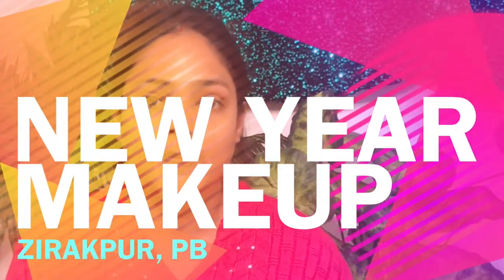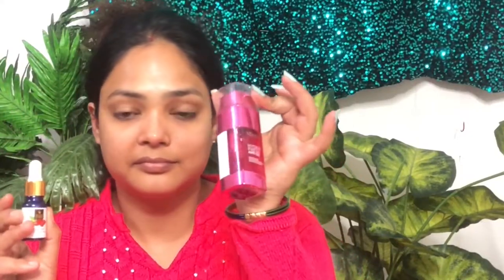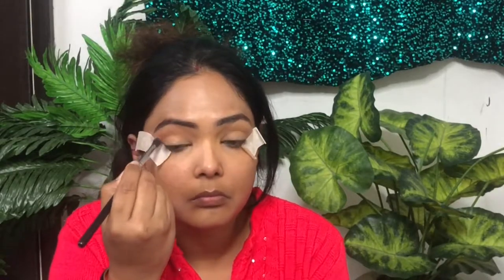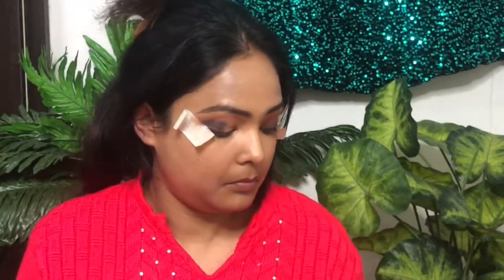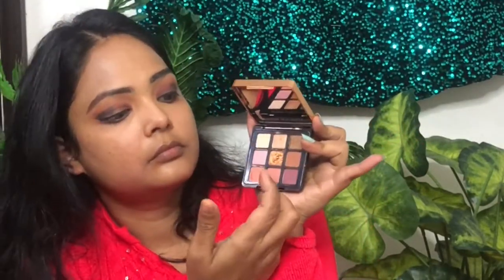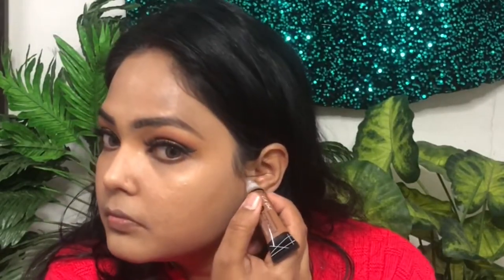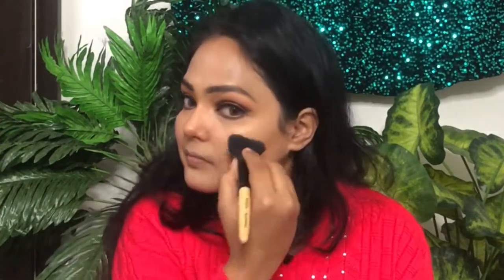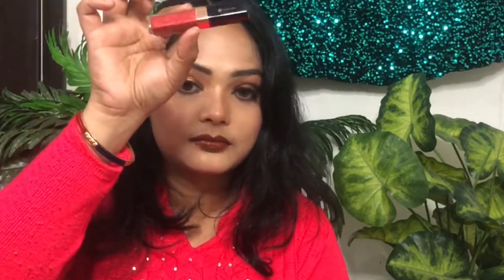New Year makeup look for party newyear | 5 min simple and easy new year night party look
Hi

About this video :
New Year makeup look for party New year  | 5 min simple and easy new year night party look |

About this channel :
All about women channel created to share personal experience regarding parenting, cooking, product review, lifestyle, DIY, makeup, blog etc. We are not medical professionals therefore please consult your doctor before taking any medication or remedies suggested in our videos. Our mission is to share more and more information with new parents and help them in their journey.